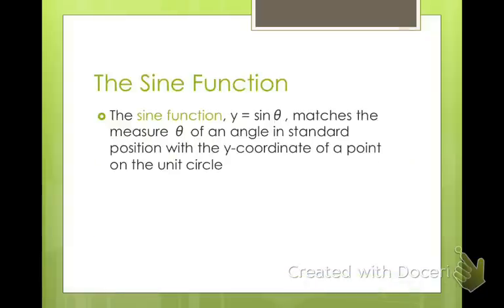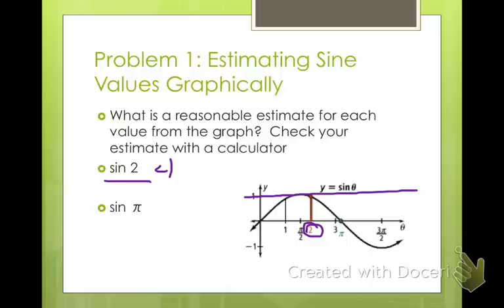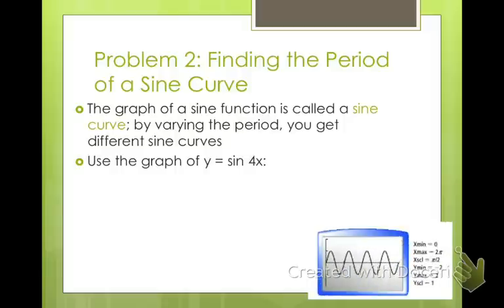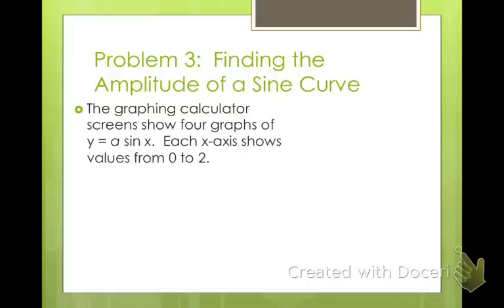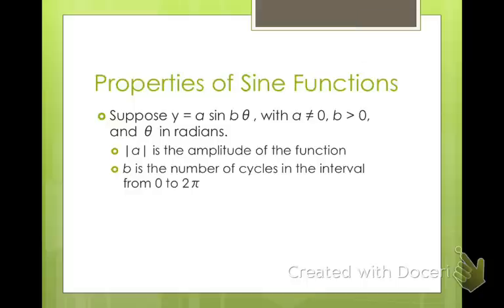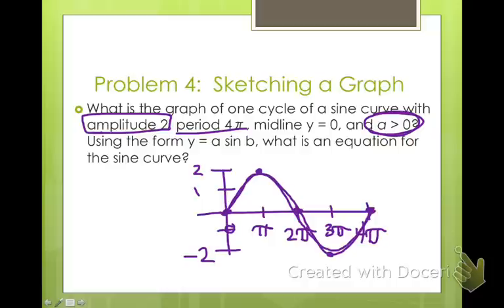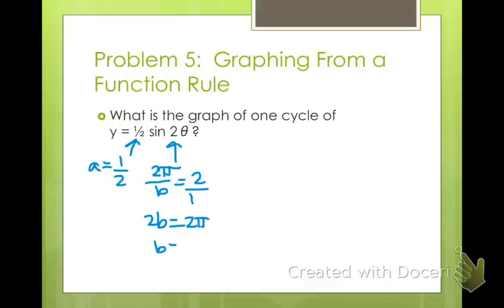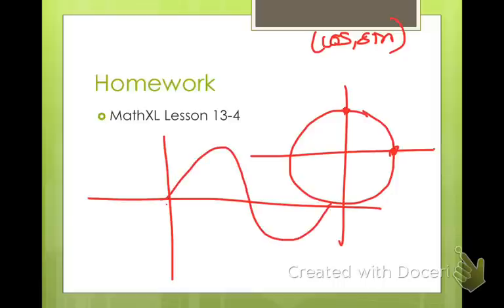Algebra 2 The Sine Function (13-4)